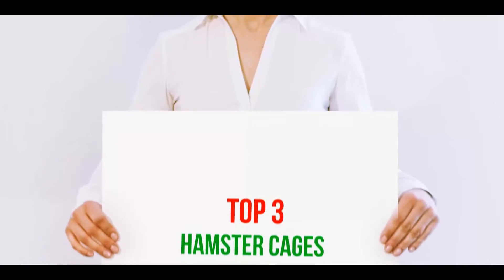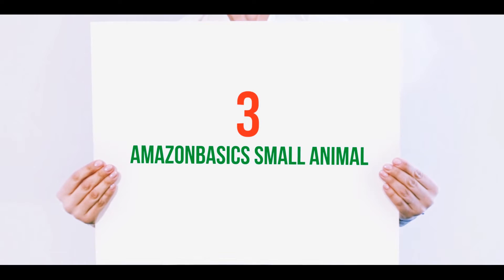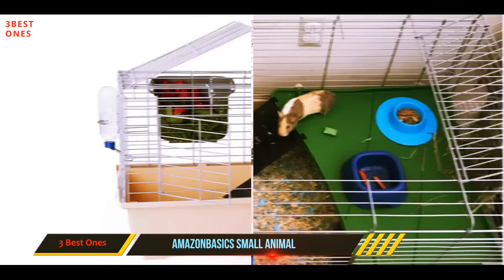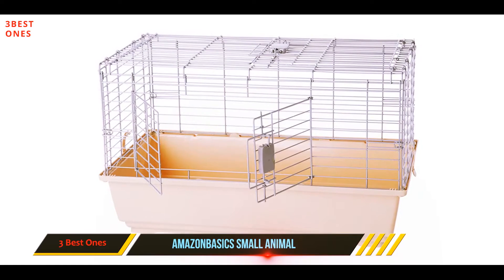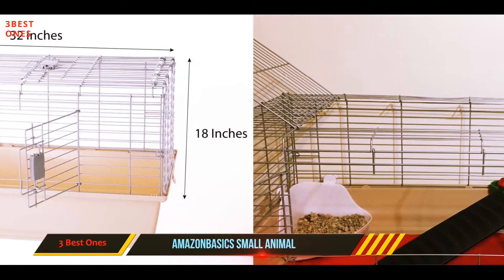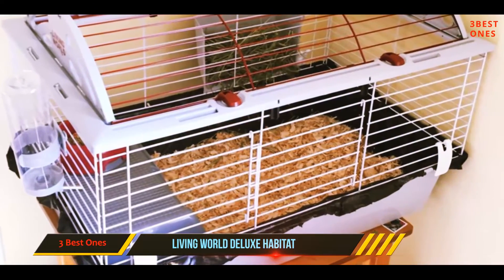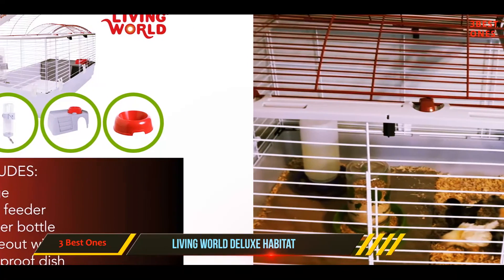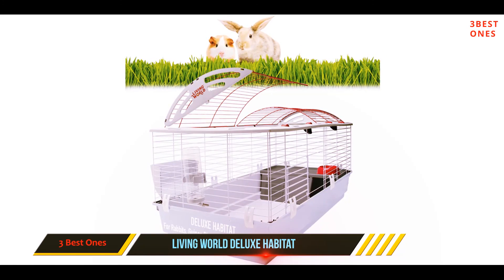3 Best Hamster Cages 2021?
❥ 1. Midwest Deluxe Critter Nation
❥ 2. Living World Deluxe Habitat
❥ 3. AmazonBasics Small Animal

This is my top 3 Best Hamster Cages, That I mention in this video.